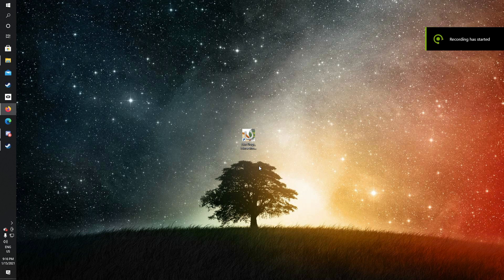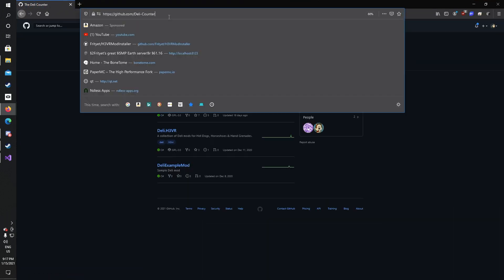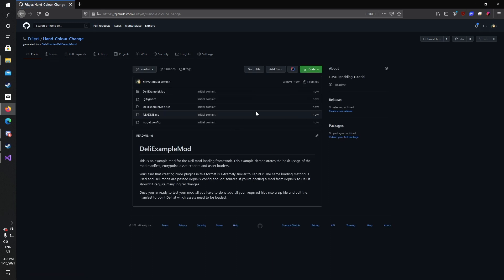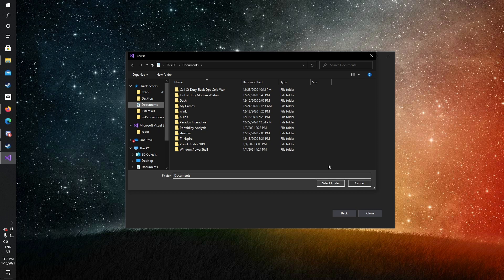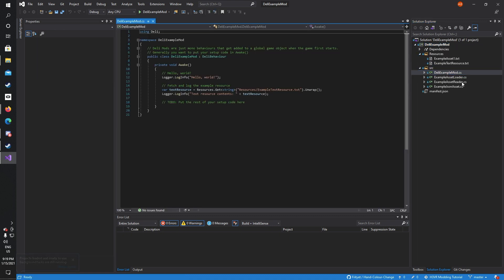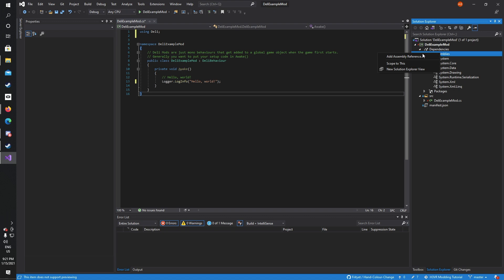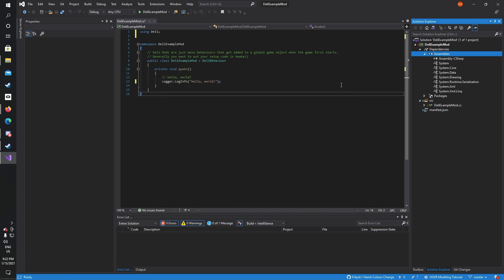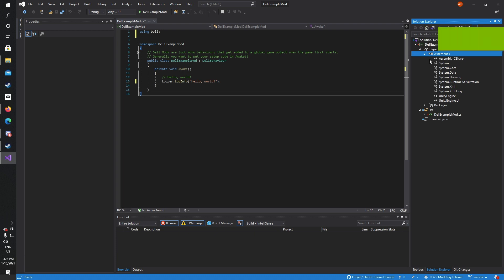How to make an H3VR mod - Episode 1 - Workspace Setup